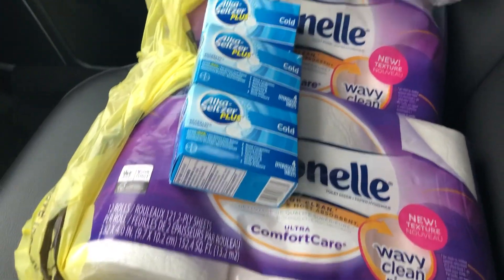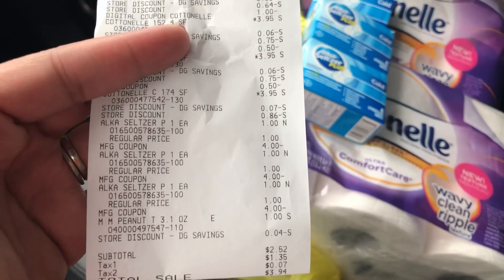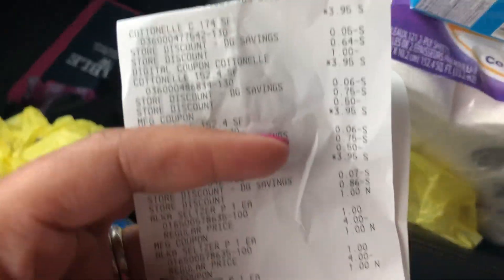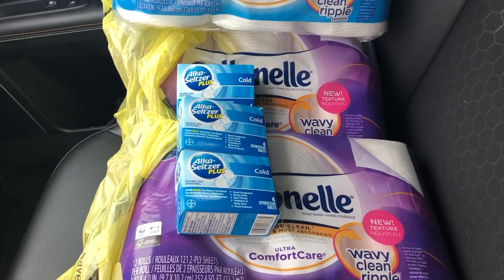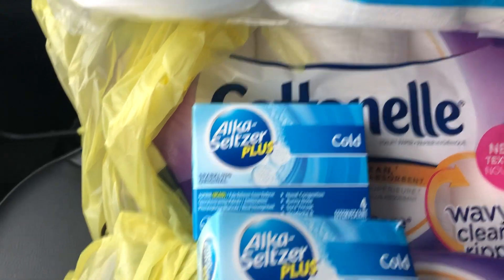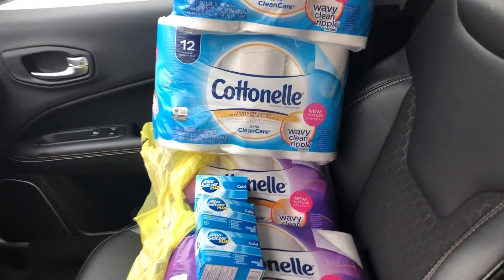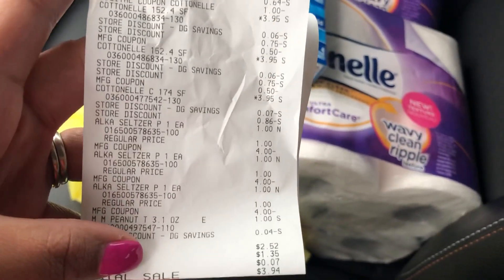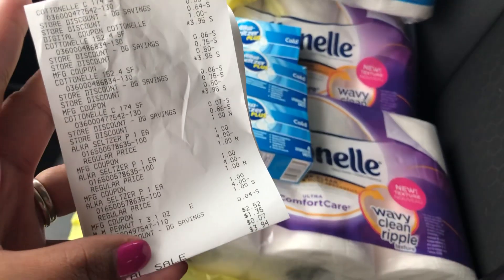RUN MY TOTAL WAS $1.52 FOR EVERYTHING